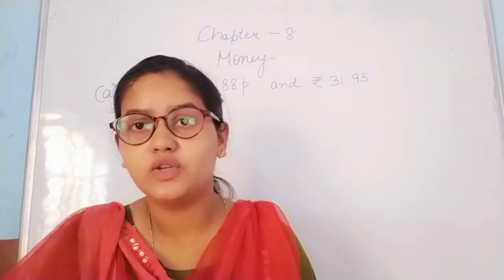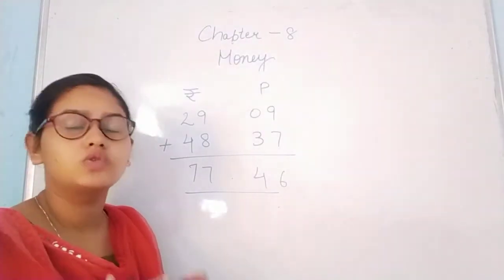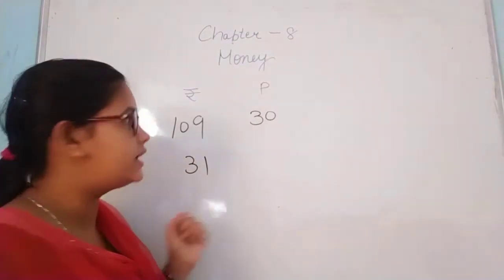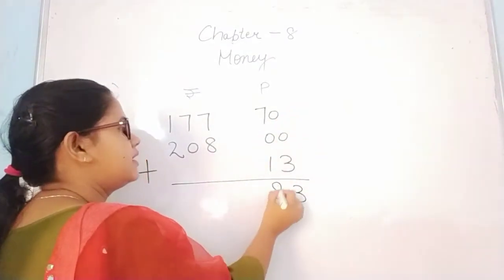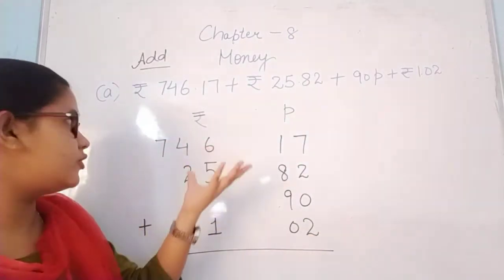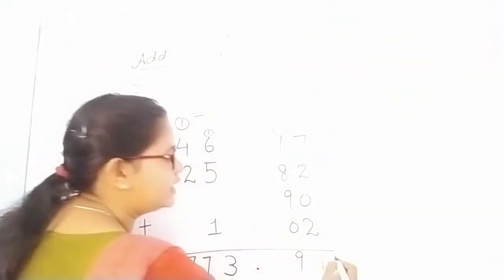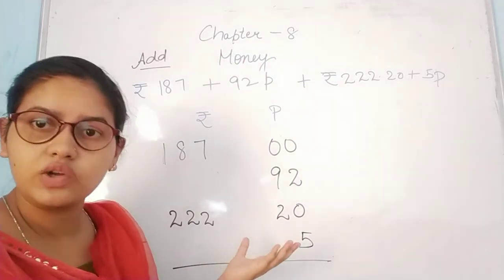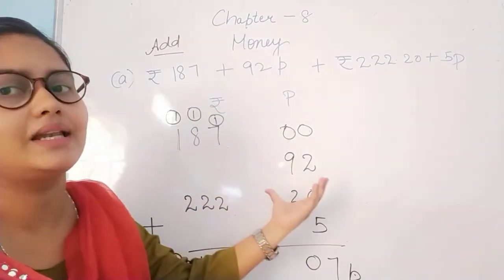Class 3 Mathematics/ chapter 8 Money /Excercise 8 B